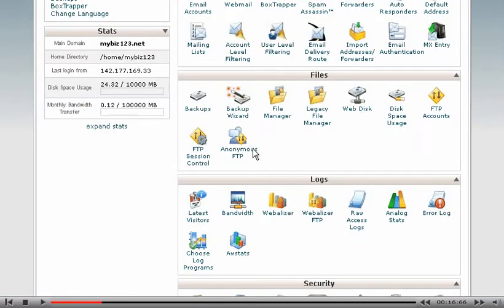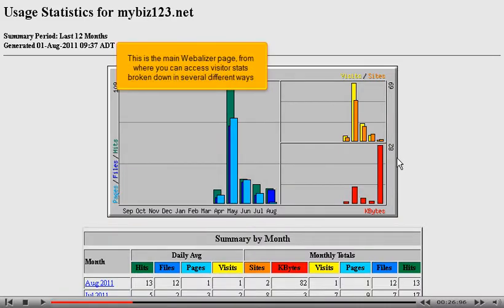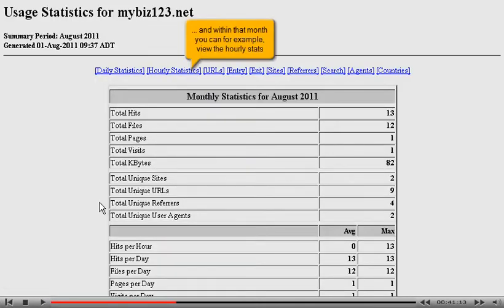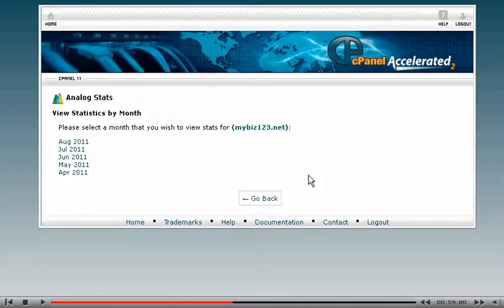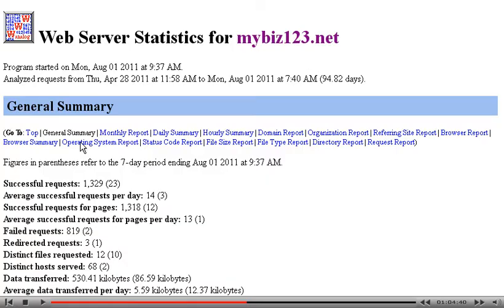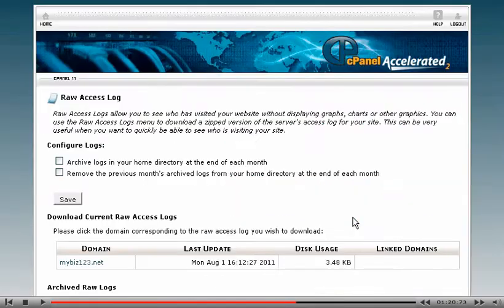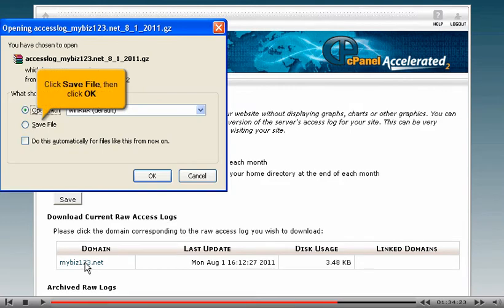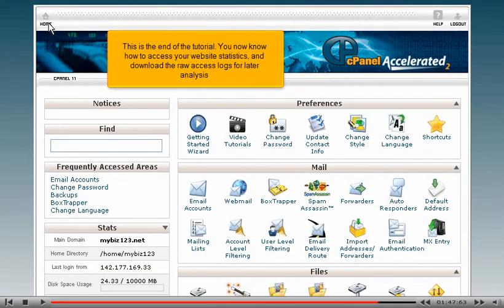How to view your website stats in cPanel - 4GoodHosting Support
Steps to view your website stats in cPanel

1) Click the Webalizer icon

2) Then click the View icon

This is the main Webalizer page, from where you can access visitor stats broken down in several different ways

3) You can view usage stats of a particular month

4) ... and within that month you can for example, view the hourly stats

5) Instead of using Webalizer, you can view the Analog stats

6) Choose a month to view the stats

7) From here you can view usage stats in many different ways as well

8) Another option is to download the Raw Access Logs

Downloading these logs will allow you to analyze the usage data with your own data analysis application

9) Click the domain to start the download

10) Click Save File, then click OK

4GoodHosting toll-free Phone
404-999 Canada Pl,
Vancouver, BC V6C 3E2, Canada

4GoodHosting Calgary
121, 918 16th Ave NW
Calgary, AB T2M 0K3, Canada

4GoodHosting Edmonton
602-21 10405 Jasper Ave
Edmonton, AB T5J 3S2, Canada

4GoodHosting Toronto
1 Yonge Street Suite 1801
Toronto, ON M5E 1W7, Canada

4GoodHosting Montreal
5890 Monkland Avenue, Suite 16-6
Montreal, QC H4A 1G2, Canada